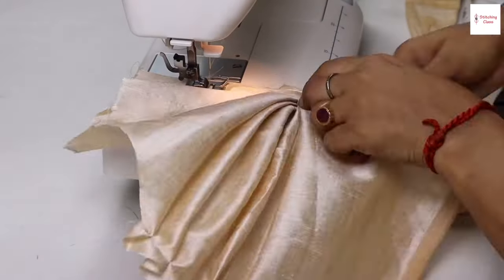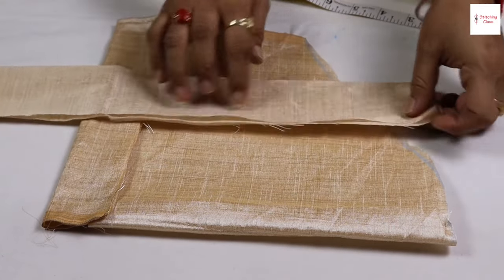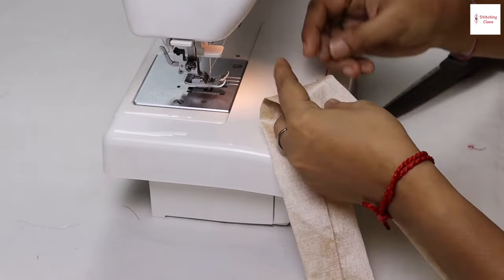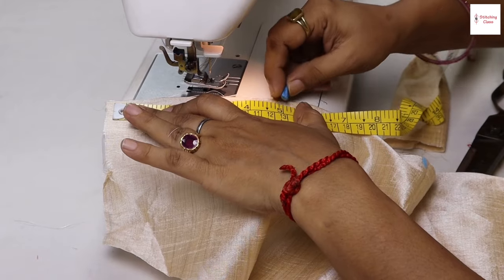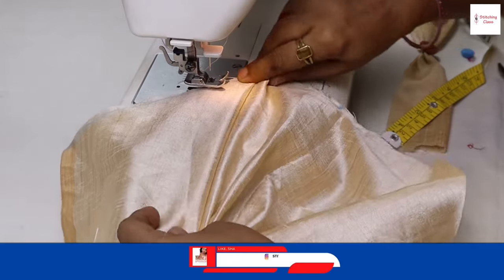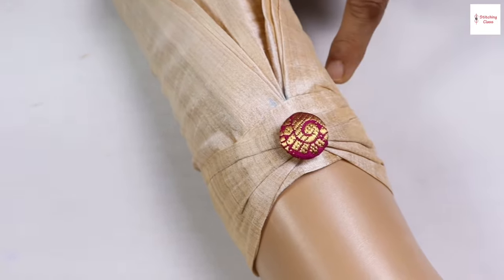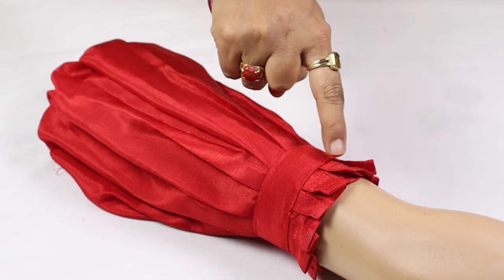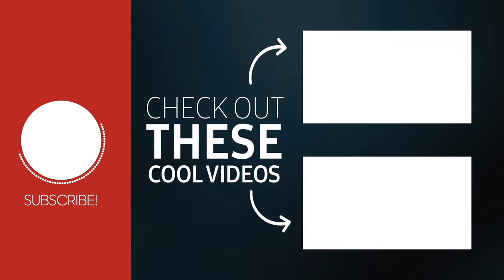New Blouse Sleeve Design | Cutting and Stitching | Baju ki Design | Sleeves Design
Beautiful Blouse Collection | Stylish Blouse Back Neck Design | Biloj Ki Design, bilauj Neck Design Designer Matka Blouse Design Cutting And Stitching, Back Neck Blouse Designs, Blouse Ki Design, New Model Blouse Design, Designer Blouse Back Neck Designs
बेल्ट ब्लाउज को सब्यसाची बनाए | belt blouse convert to Sabyasachi | Beautiful belt blouse stitchingblouse design,
blouse designs,
new blouse designs,
bridal blouse,
designer blouse,
blouse design pattern,
designer blouses,
blouse lace design,

Poonam Gupta
(Stitching Class)